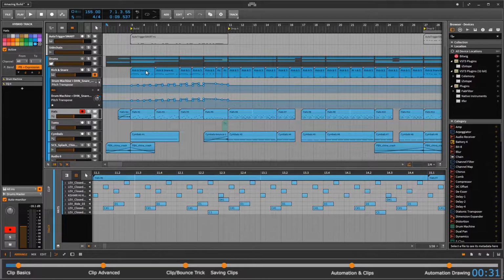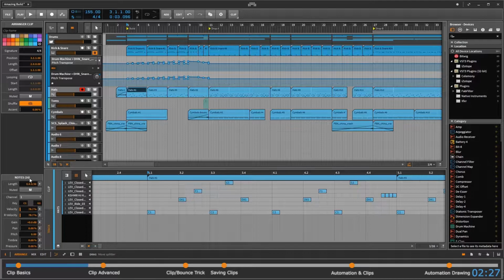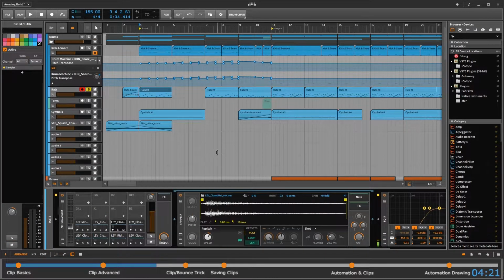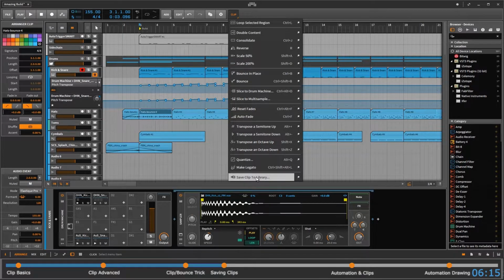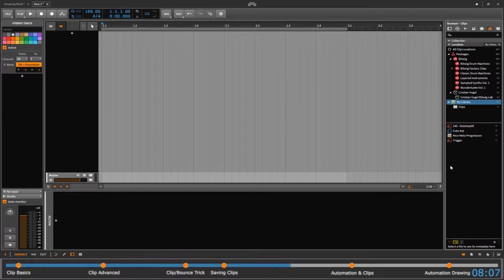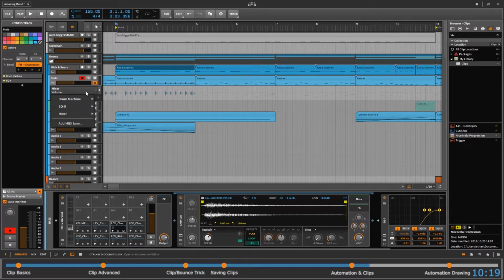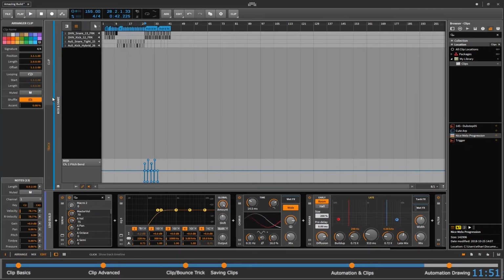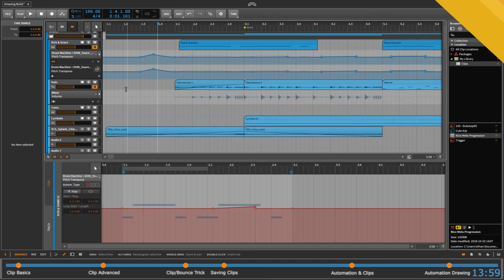Bitwig from Zero: pt3 - Clips & Automation